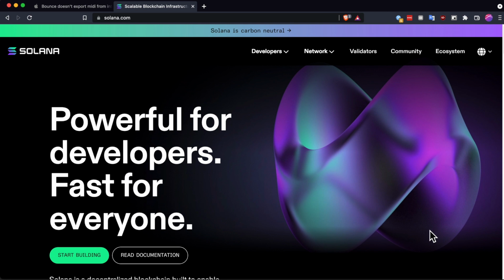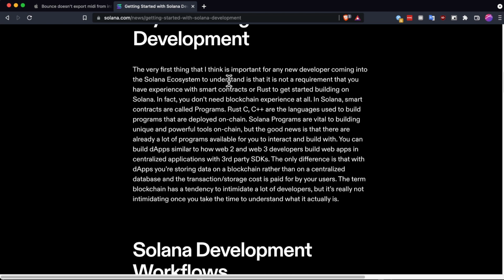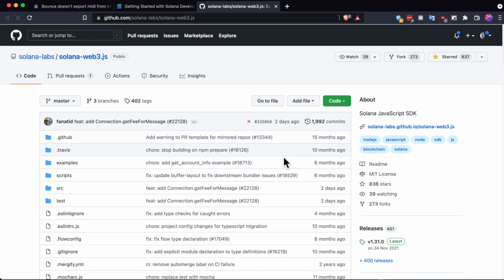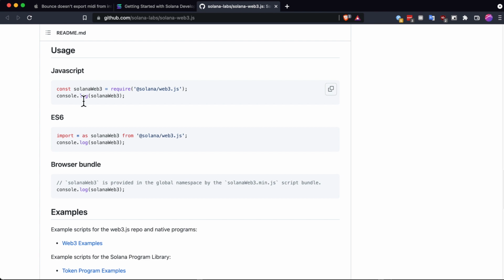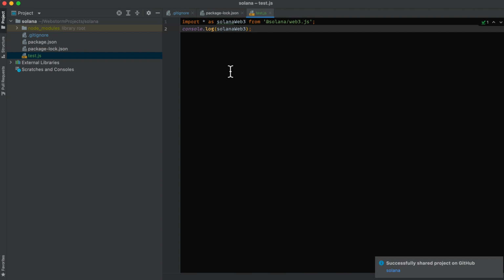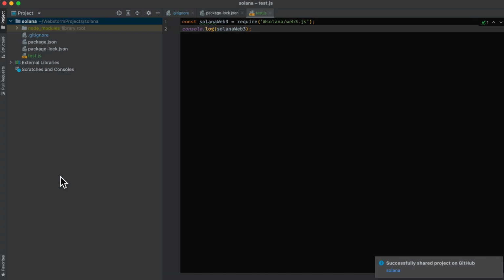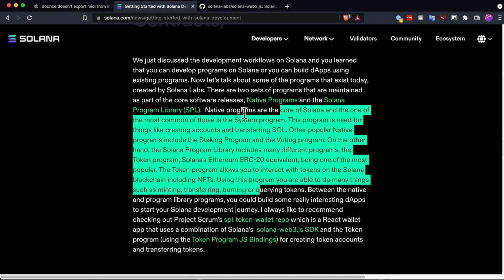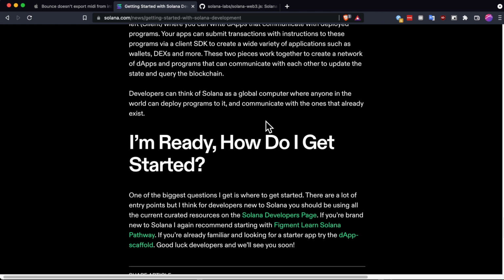Let's learn Solana together - as Web Developers! #1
Let's go to the start of the documentation and log the Solana javascript object to the node console